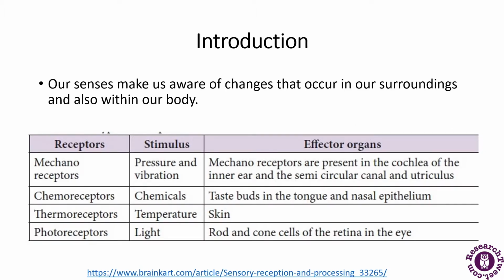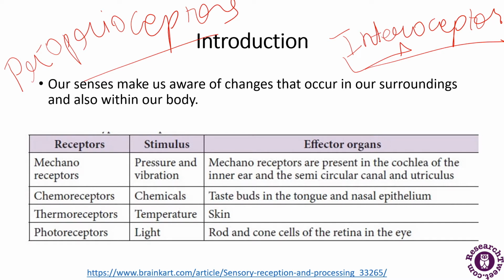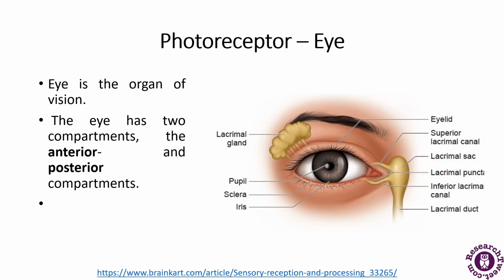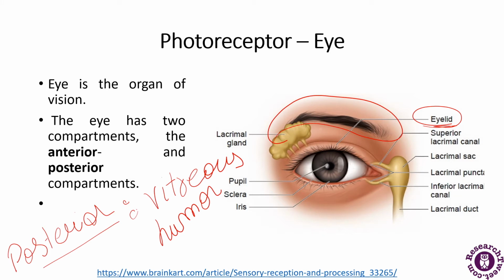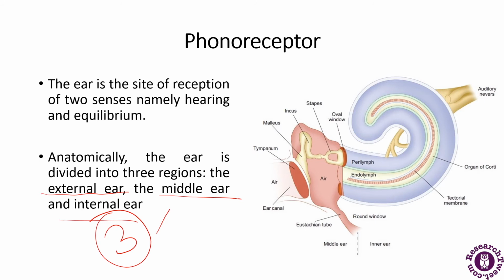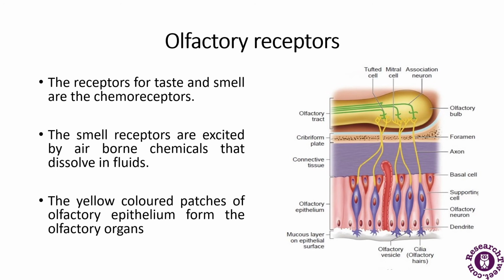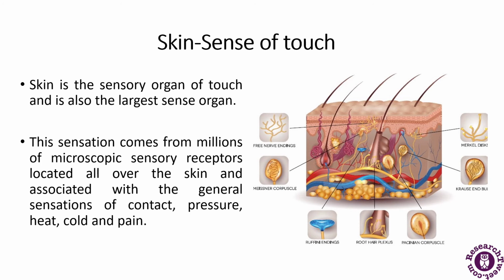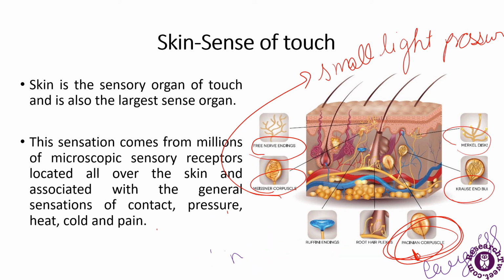Sensory Reception & Processing: Definition, Process, and Examples